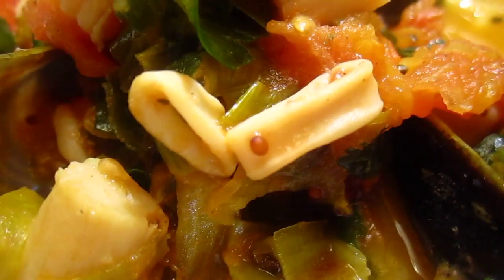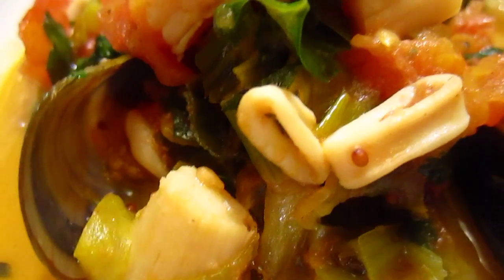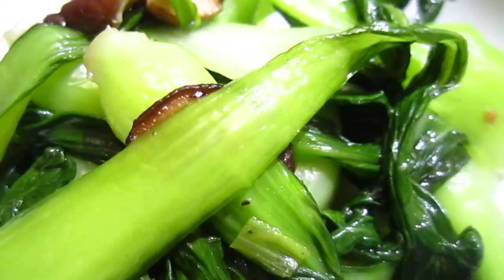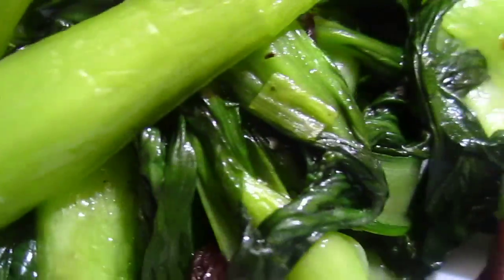Cooking - seafood cabbage 02